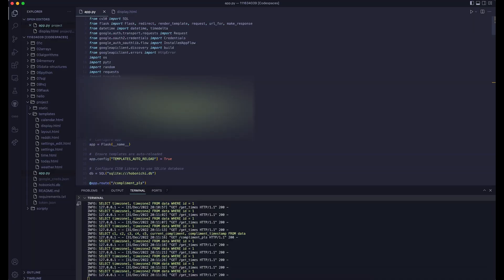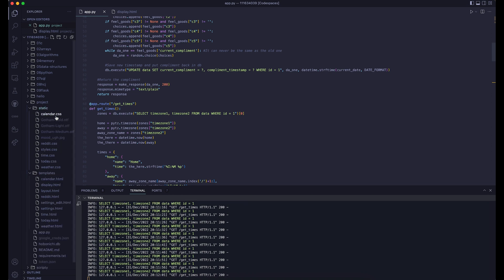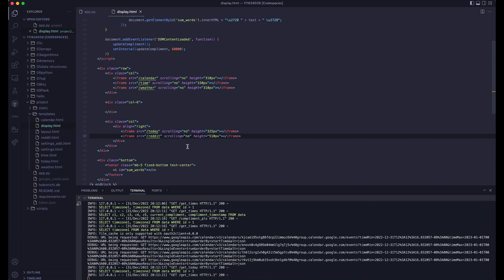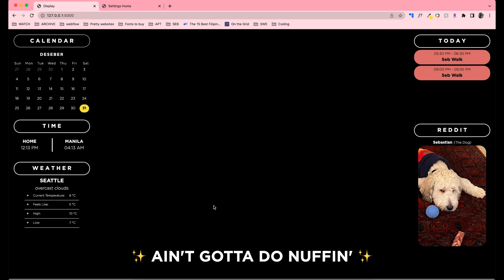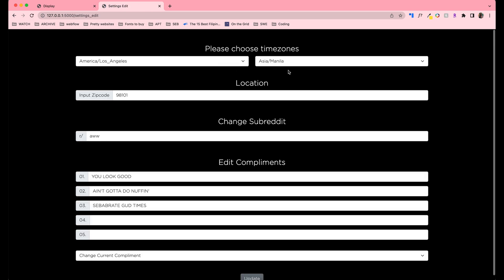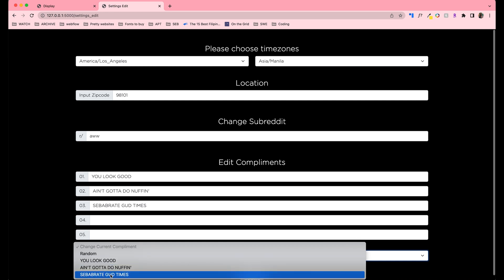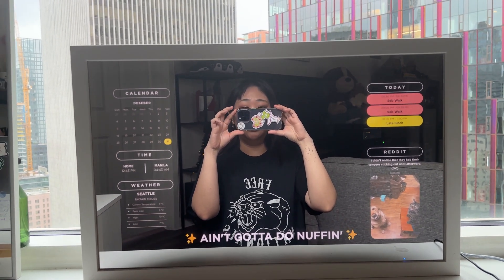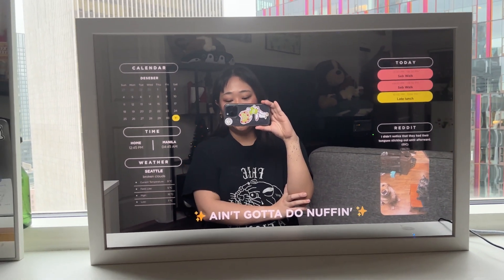CS50 Final Project - SMRT MRRR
I know the limit was supposed be 3 minutes but here it is anyway!

I started getting really interested in coding after going to Defcon this past year and decided to take CS50 as my first ever coding class and I could not be happier with my experience!